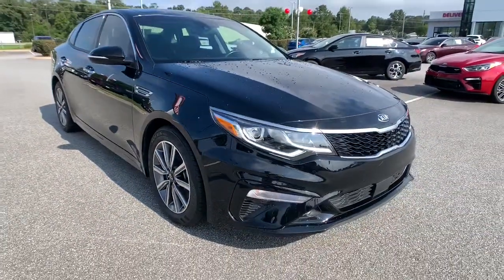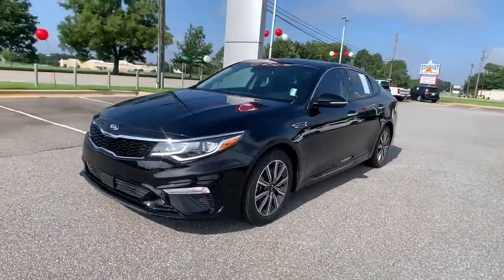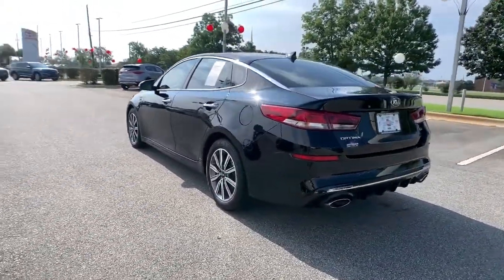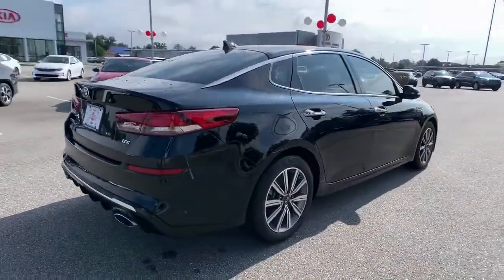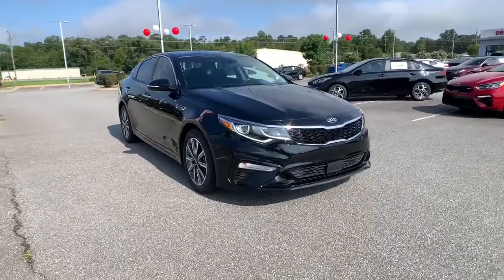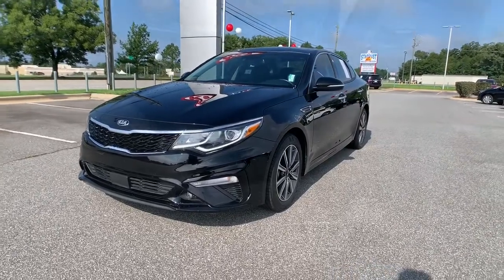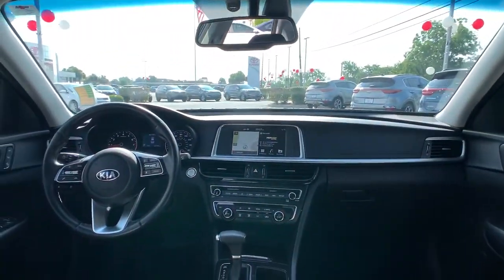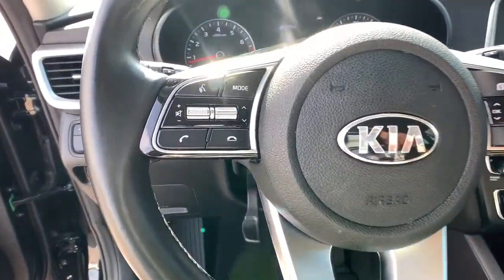2019 Kia Optima Albany, Tifton, Dothan, Columbus, Macon, GA KG313346K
Ebony Black Used 2019 Kia Optima available in Albany, Georgia at Hutchinson Kia of Albany. Servicing the Tifton, Dothan, Columbus, Macon, GA area.

Black Leather. Ebony Black 2019 Kia Optima EX FWD 7-Speed Automatic 1.6L I4 DOHCbrbrThis vehicle includes the following features and options EX Gray Interior Color Package (Two-Tone Leather Seats) EX Premium Package (10-Way Power Adjustable Passenger Seat 12-Way Power Adjustable Drivers Seat Ambient Lighting Heated Steering Wheel Integrated Memory System (IMS) LED Overhead Front & Rear Reading Lights Panoramic Sunroof Radio: harman/kardon AM/FM/MP3/SiriusXM Audio and Ventilated Front Seats) Black Leather 4-Wheel Disc Brakes 6 Speakers ABS brakes Air Conditioning Alloy wheels AM/FM radio: SiriusXM Anti-whiplash front head restraints Apple CarPlay & Android Auto Auto High-beam Headlights Auto-dimming Rear-View mirror Automatic temperature control Brake assist Bumpers: body-color Cargo Net Delay-off headlights Driver door bin Driver vanity mirror Dual front impact airbags Dual front side impact airbags Electronic Stability Control Emergency communication system: UVO eServices Four wheel independent suspension Front anti-roll bar Front Bucket Seats Front Center Armrest Front dual zone A/C Front fog lights Front reading lights Fully automatic headlights Heated door mirrors Heated Front Bucket Seats Heated front seats Illuminated entry Knee airbag Leather Seat Trim Leather Shift Knob Leather steering wheel Low tire pressure warning Occupant sensing airbag Outside temperature display Overhead airbag Overhead console Panic alarm Passenger door bin Passenger vanity mirror Power door mirrors Power driver seat Power steering Power windows Radio data system Radio: AM/FM/MP3/SiriusXM Audio System Rear anti-roll bar Rear Bumper Applique Rear seat center armrest Rear window defroster Remote keyless entry Security system Speed control Speed-sensing steering Split folding rear seat Steering wheel mounted audio controls Tachometer Telescoping steering wheel Tilt steering wheel Traction control Trip computer Turn signal indicator mirrors Variably intermittent wipers and Wheels: 6.5J x 17 Machine Finish Alloy. 27/37 City/Highway MPGbrbrAwards:br  * 2019 KBB.com 10 Best Sedans Under $30000   * 2019 KBB.com 10 Most Comfortable Cars Under $30000